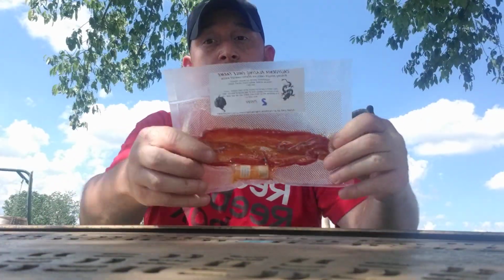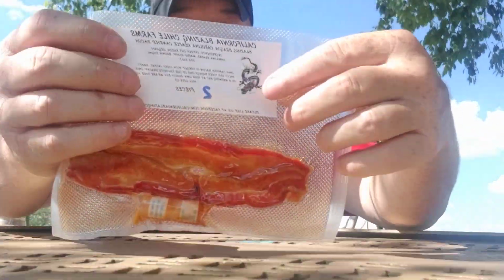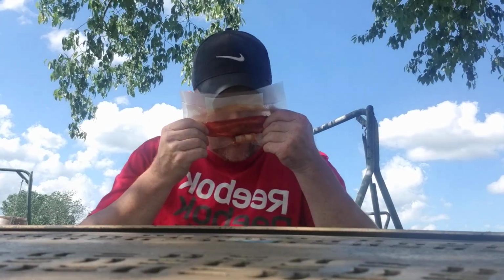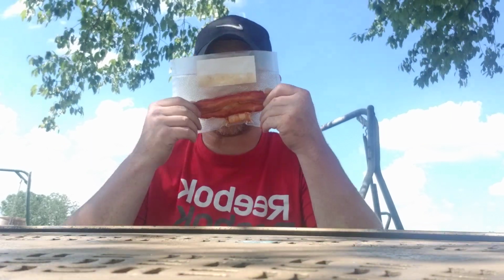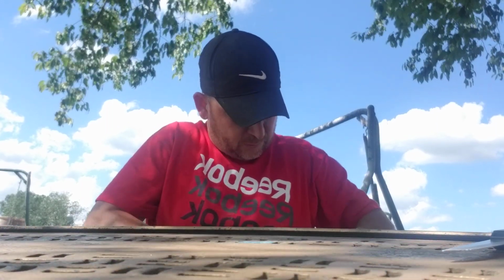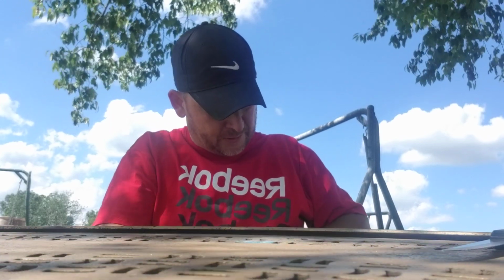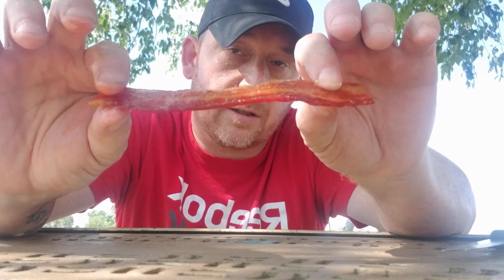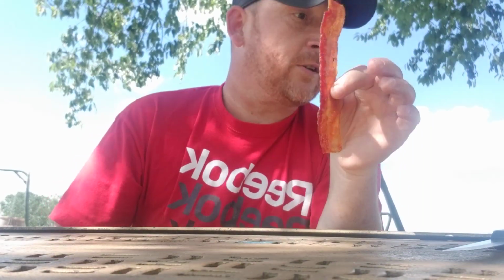Blazing Dragon Carolina Reaper Candied Bacon from California Blazing Chile Farms!!!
We thank you so much!